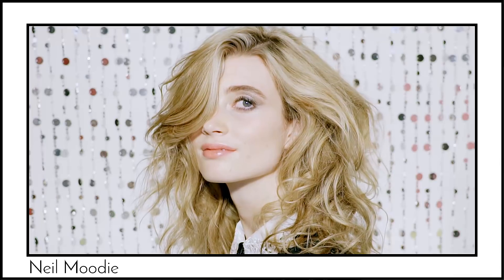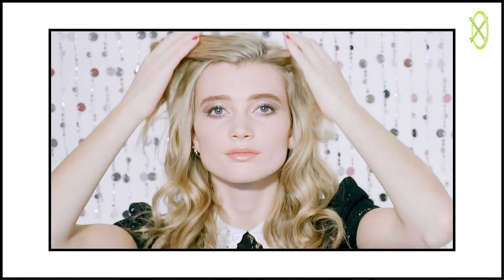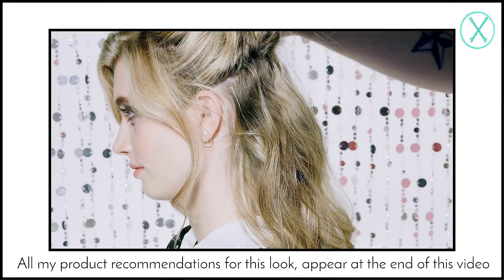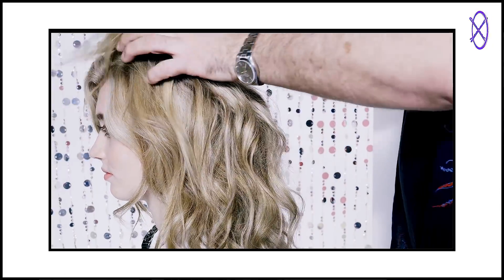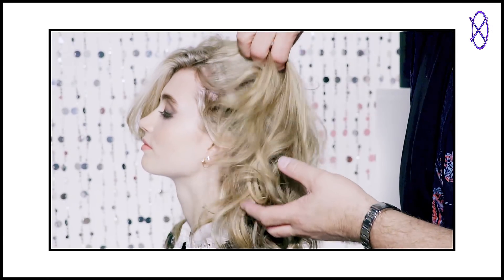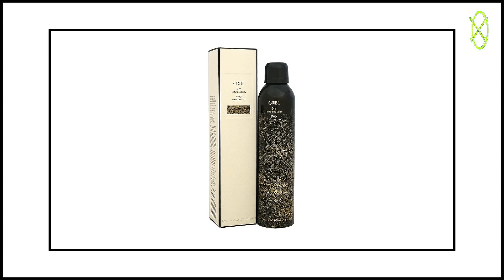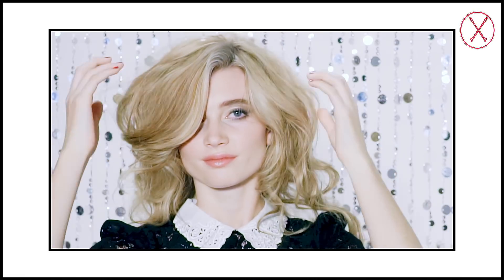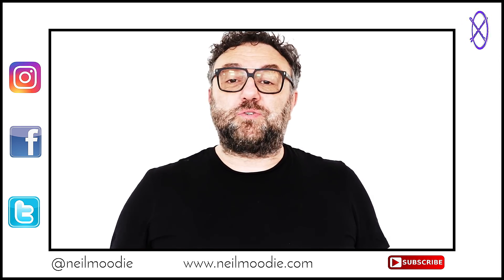GET GLAMOROUS VOLUME IN 1 MINUTE USING TEXTURE SPRAYS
Ever wondered how to use texture sprays and what they are for?? Here's my super quick and easy technique for getting glamorous hair in just 1 minute by using texture sprays.
COMMENT RULES: I do not tolerate any rude or irrelevant comments. If these rules are not followed, the comment will be deleted and the user may be blocked. Everyone is welcome to view my channel but please be polite and respectful.